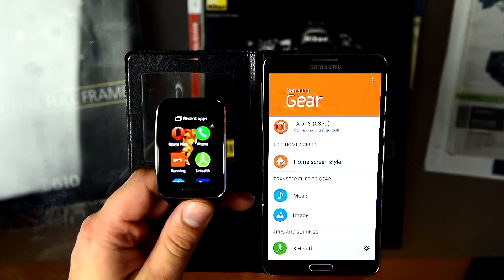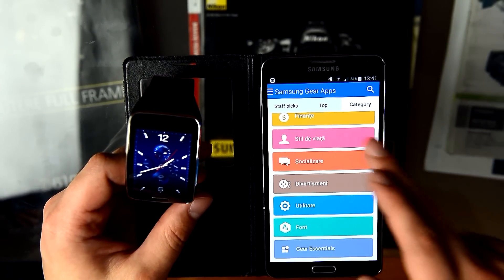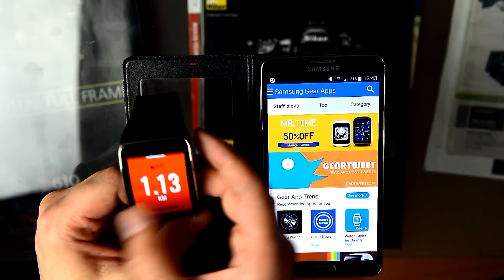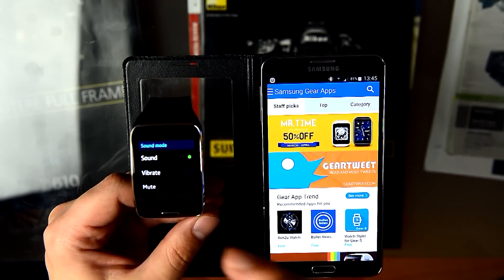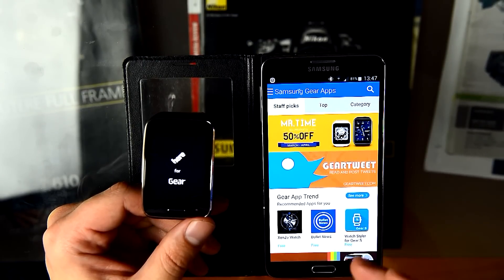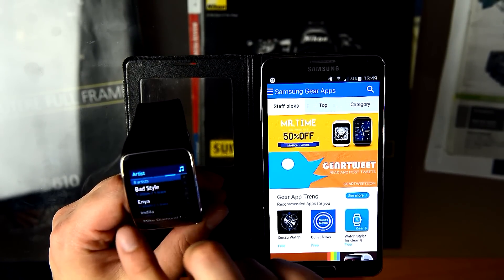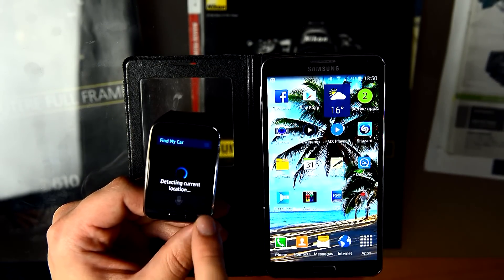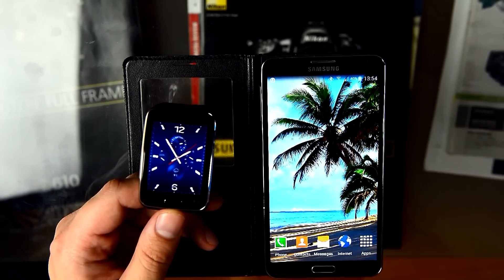Full review applications Samsung Gear S - connectivity bug fix, get facebook app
SAMSUNG Galaxy Watch 5 40mm Bluetooth Smartwatch SAMSUNG Galaxy Watch 5 Pro 45mm

Presenting all the integrated applications on Samsung Gear S on Tizen oparating system:
- The phone application
- Connectivity bug fix: Uninstal Gear S manager app (Make BACKUP first in the Gear S manager) or conect by bluetooth and then disconect it.
- Samsung Gear essentials
- GPS navigator
- Nike running
- S Health
- Facebook application
- Opera application